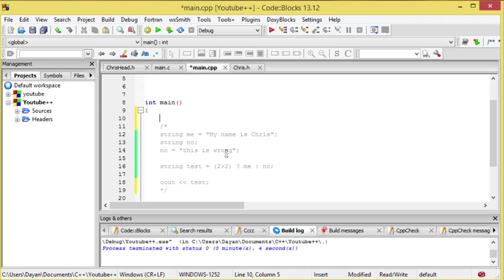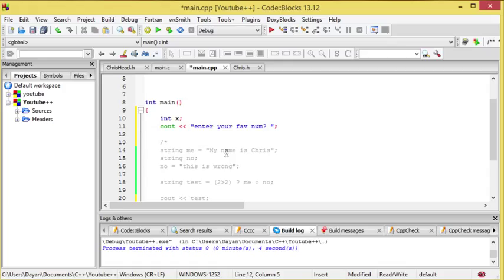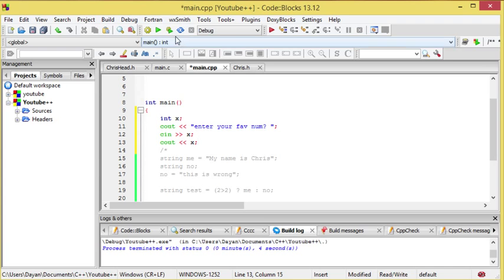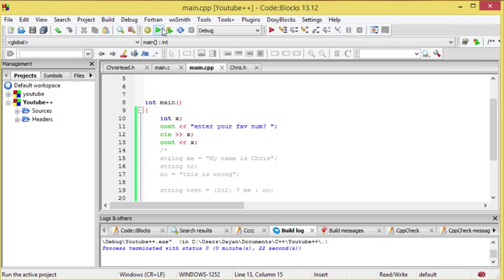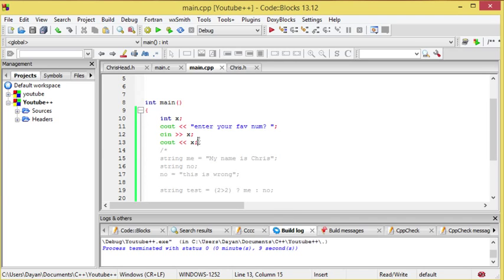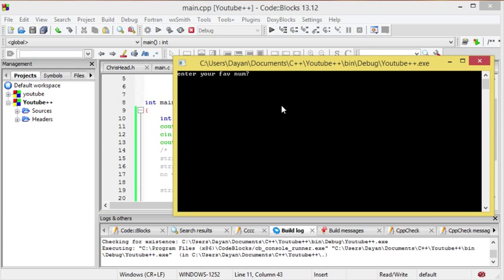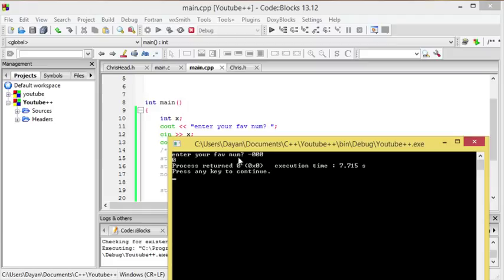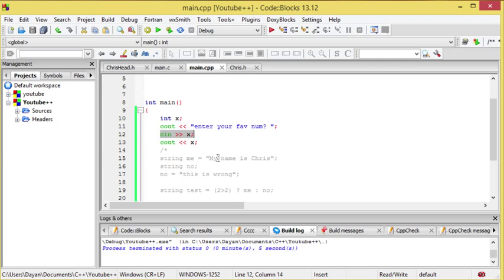C++ Programming - 19 - CIN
In this video we look at CIN a input command used in C++